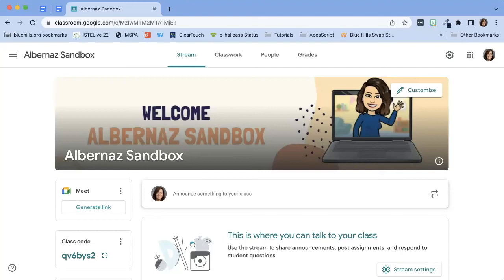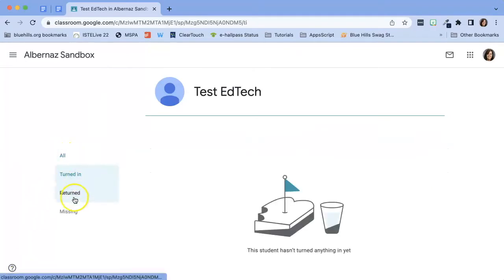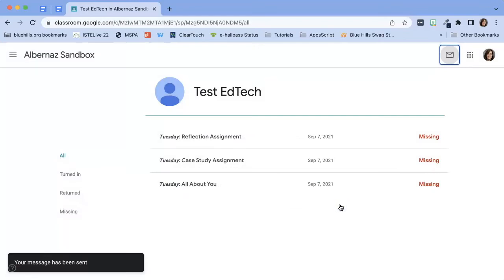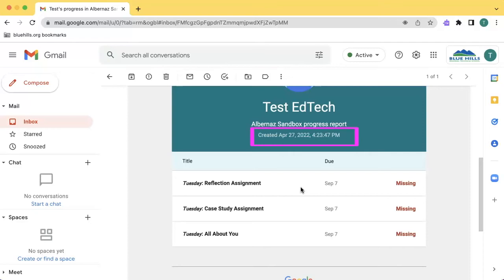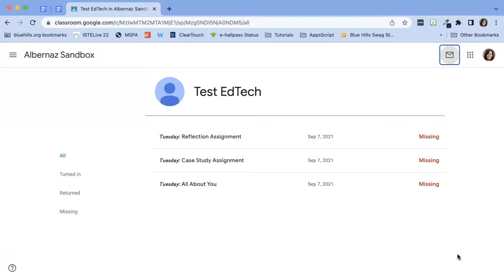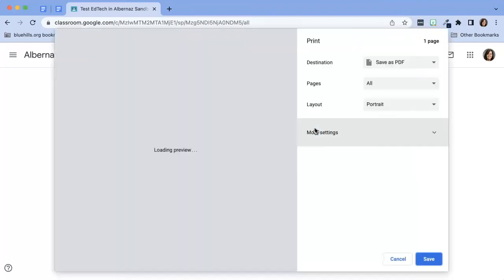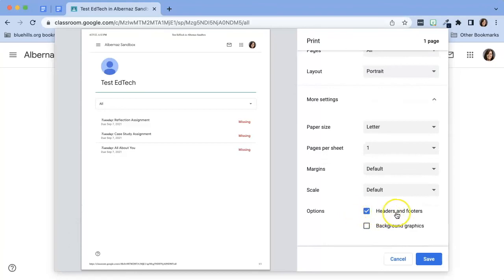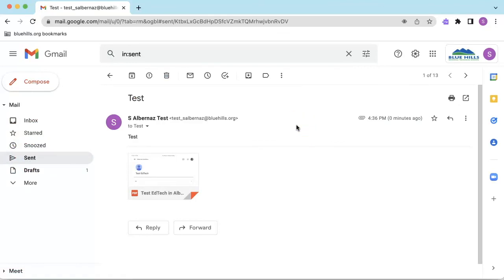Google Classroom Work Summary AKA Progress Report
Did you know that you can email students, guardians or both a student work summary?  Don't let the term confuse you, it's basically a progress report.

Unfortunately, when teachers send a work summary, they don't have a record of doing so.  My workaround is to save them as a PDF and email them as an attachment.  It's a few extra steps but might be worth it in some cases.